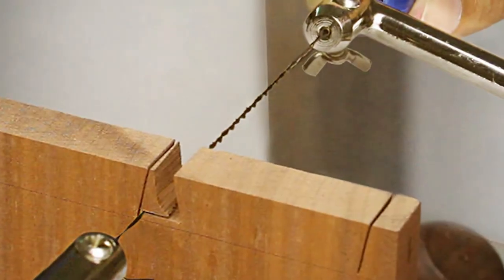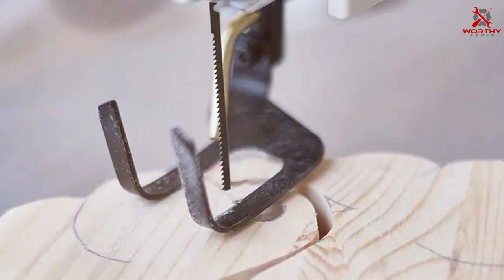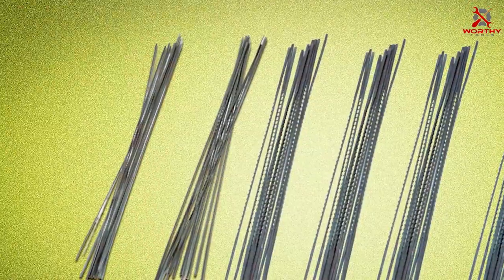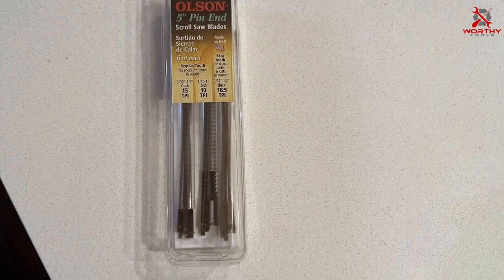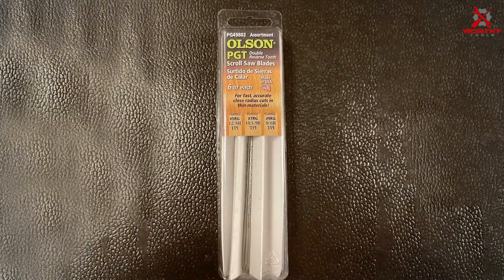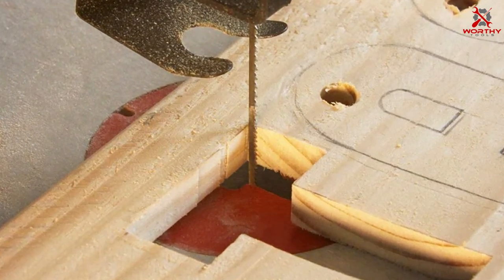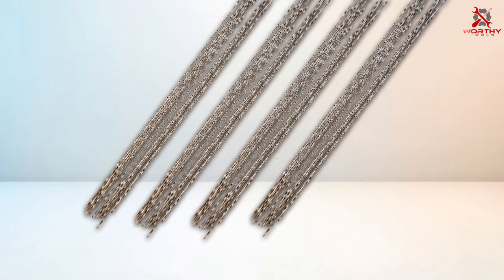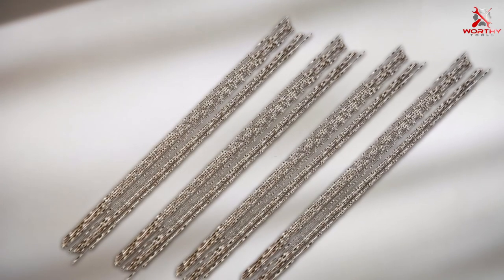Cutting Perfection: 7 Must-Have Scroll Saw Blades for Woodworkers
Top 7 Best Scroll Saw Blades in 2024

Links to the Best Scroll Saw Blades we listed in today's Scroll Saw Blade review video:

1 FOXBC 5" Scroll Saw Blade Pin End Replacement Wen 3921 48 Pack

2 Olson Saw FR49400 Skip Tooth Scroll Saw Blade Assortment 36

3 OLSON SAW FR49501 Pin End Scroll Saw Blade 18 Pack

4 Olson Saw SP46500 Spiral Scroll Saw Blade

5 OLSON SAW PG49802 Precision Ground Scroll Saw Blade

6 FOXBC 5" Plain End Scroll Saw Blade Set 36 Pack

7 Jewelers Saw Blades Assortment 12 Pcs #1

What are the Best Scroll Saw Blades in 2024?

In today's video we reviewed the Top 7 Best Scroll Saw Blades on the market in 2024. We made this list based on our personal opinion and we ranked them in no particular order, after doing our research based on their prices, quality, durability, brand reputation and many more.

After watching this video you will know which are the best budget, top selling and top rated Scroll Saw Blade on the market today.

If you choose from this list you can be sure that you buy one of the best Scroll Saw Blades available today.